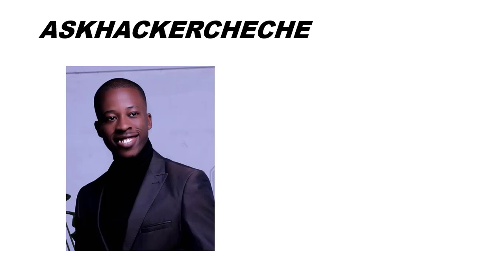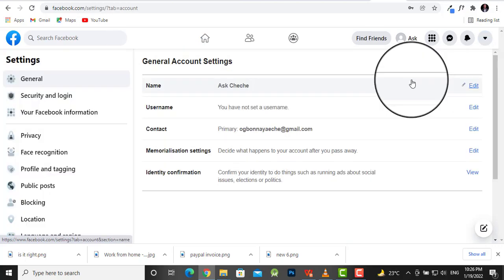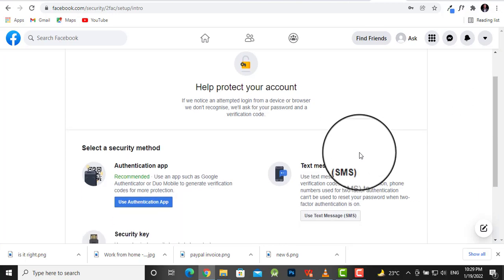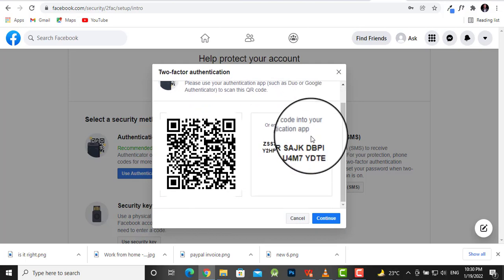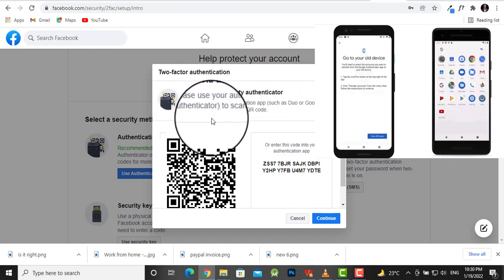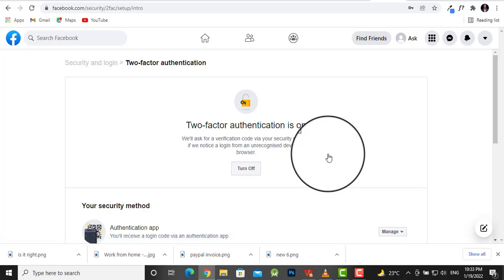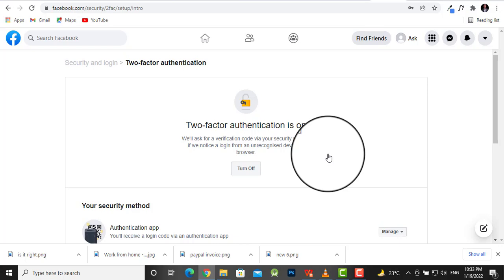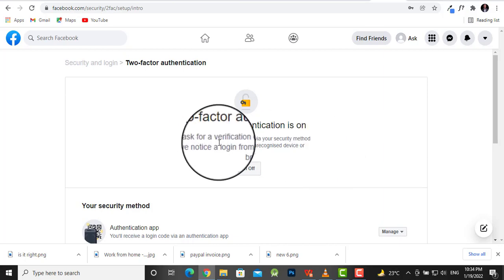How to Secure your FB Account from Hackers [Approved]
how to secure your fb account from hackers. Discover the best way to keep your Facebook account secure from hackers.

FREE BLOGGING GUIDE

Download my free blogging guide- "How to Start a Blog and Make Full-time Income in 2022"

MY SERVICES:

I will build your Professional Website for you.
I will build your blog for you.

BEST TOOLS AND RESOURCES  I USE TO BUILD MY ONLINE BUSINESS

Best WordPress Hosting.
Best WordPress Themes.
Best SEO Tool.
Best Email Marketing tools.
Best Website Builder.
Grow your Youtube Channel.
Best WordPress Form Builder.
Best Content Marketing Tools.

BUILD YOUR OWN ONLINE BUSINESS AND GET PAID, IN NIGERIA

Launch Your Own Website Creation Business.

Become a Globally Paid Freelancer.